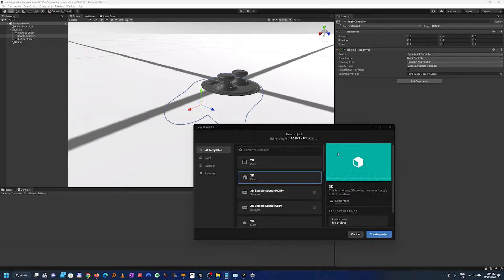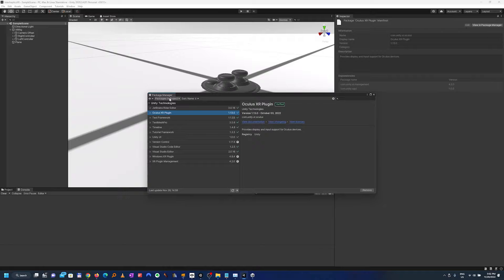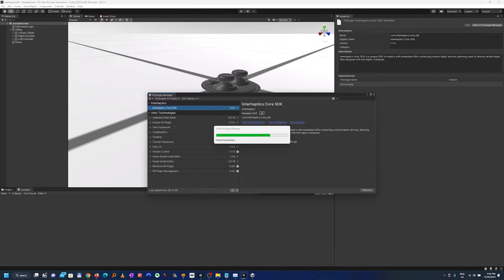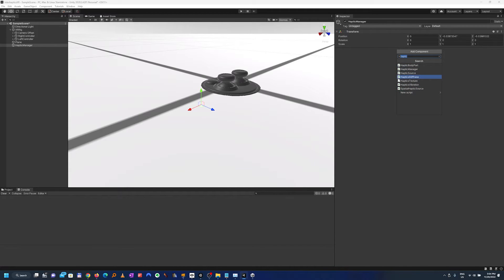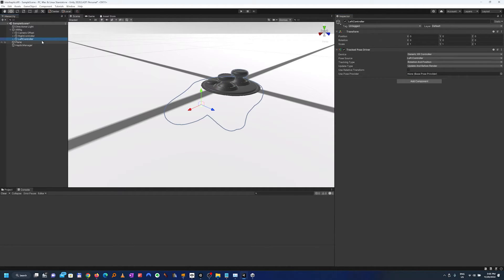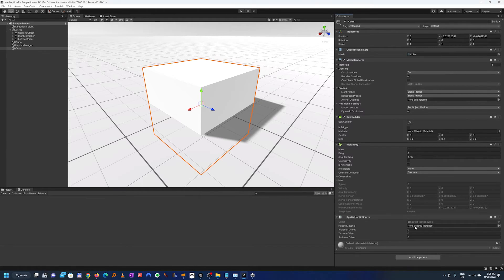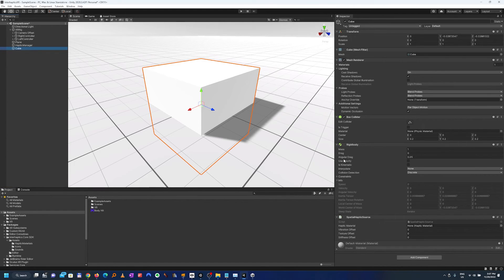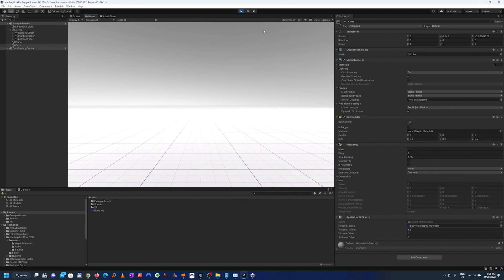How to create haptics for Meta Quest | Interhaptics Unity SDK Tutorial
Tutorial | A step-by-step guide in creating an XR project in Unity for the Meta Quest 2 using Interhaptics Unity SDK integrating believable and realistic haptics for XR projects.

Give us your feedback in the comments!